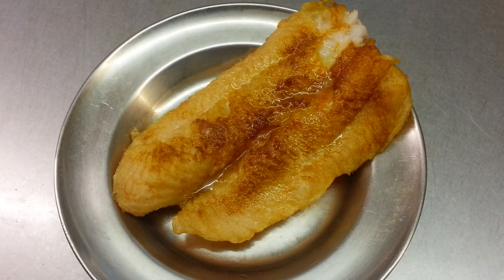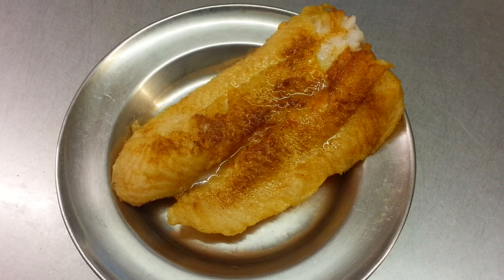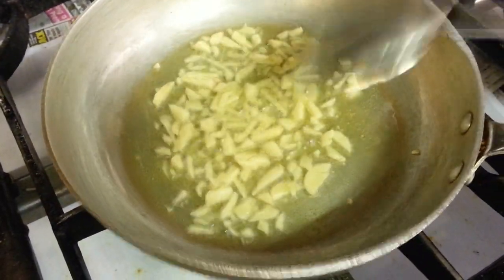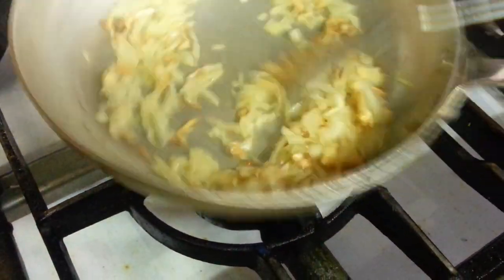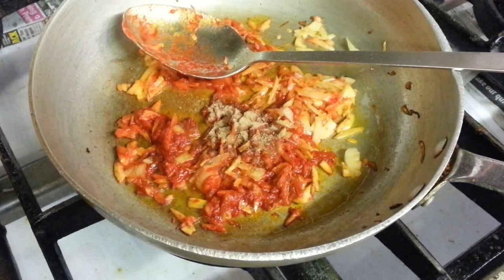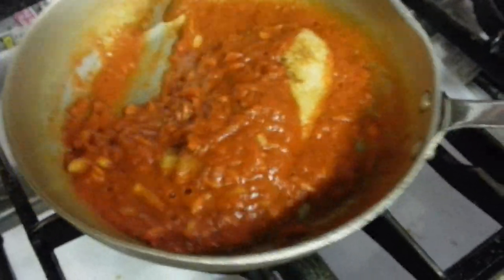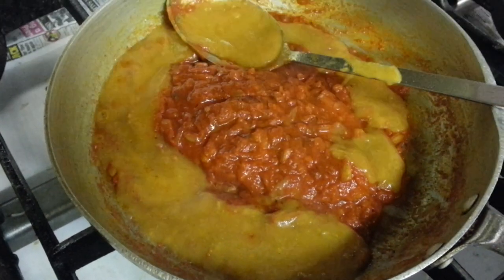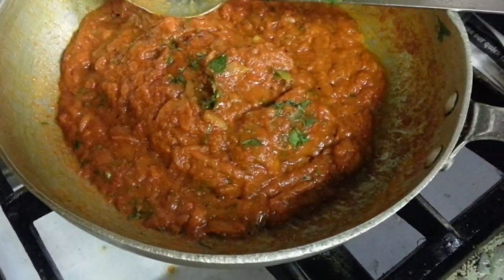Fish Curry - Indian Cooking - Pabda20